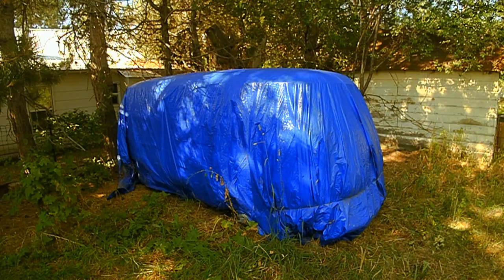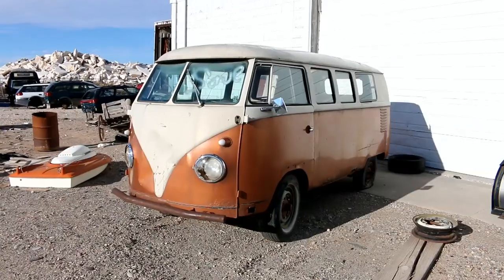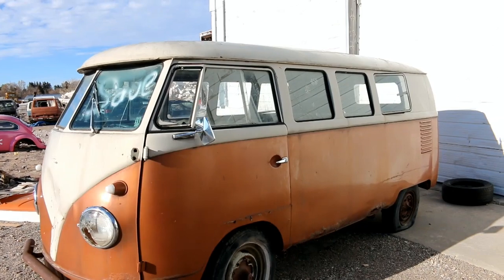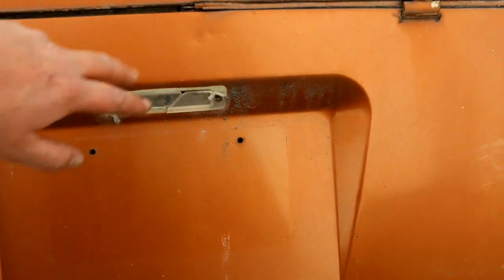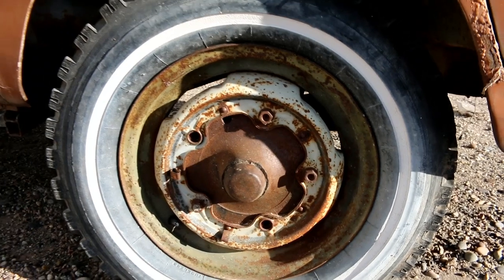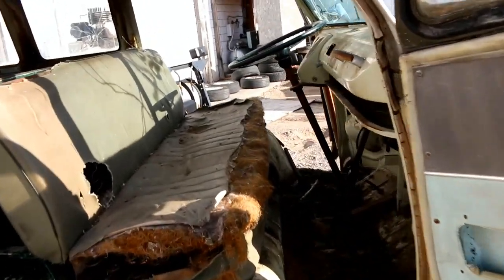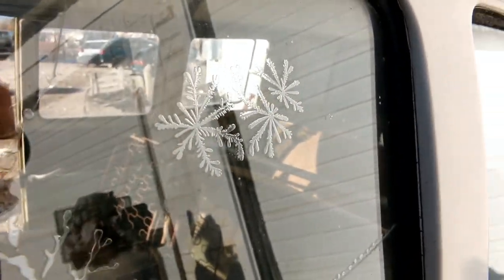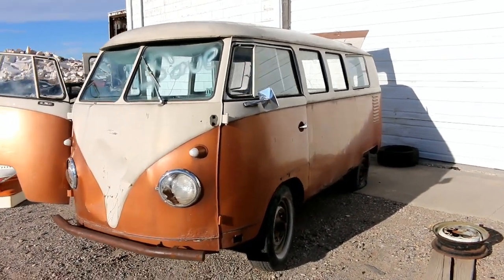Forgotten Volkswagen Bus. 1958 PGSG We Finally made the Deal.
After 4 years and 2 months of trying to buy this old 1958 VW Bus.  We were finally able to convince the owner to part with it.  Other than the fact that it has been repainted the wrong color this Bus is pretty straight and is fairly complete.  JC.